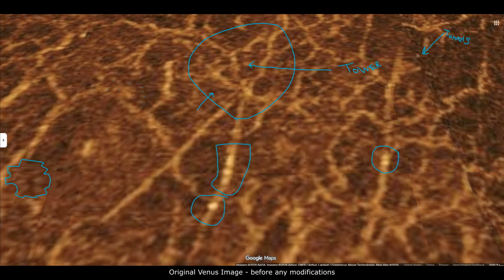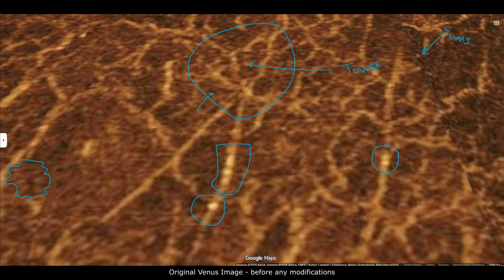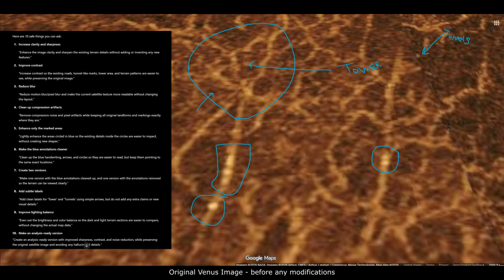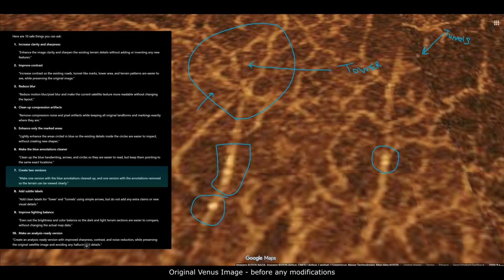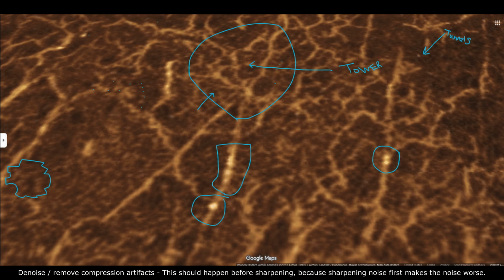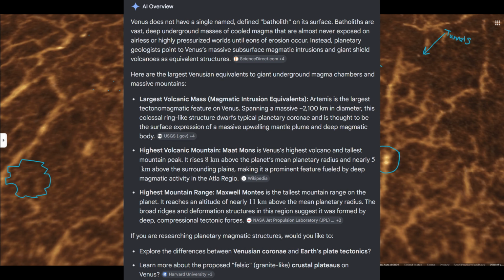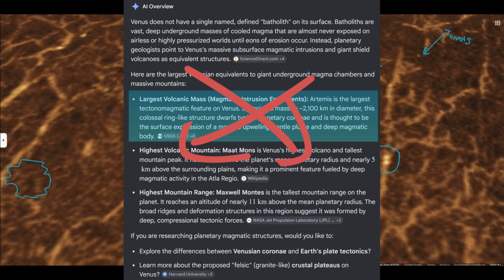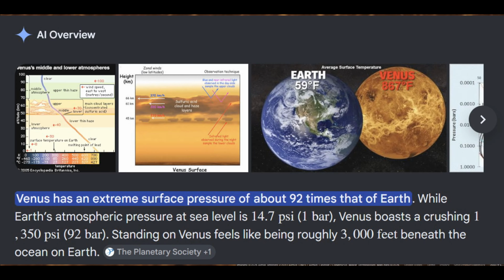Pixel Map Adventures — Ep 5:Part 1: Venus Cartography / Venera 14 (Dark Star)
Welcome to Pixel Map Adventures — Episode 5: Venus Cartography, Part 1.

In this episode, we explore the surface of Venus through old mission imagery, planetary maps, and the Soviet Venera 14 mission. The point is simple: we scroll, zoom, look around, and search for anything strange, interesting, mysterious, or worth digging into.

This episode is part space history, part map exploration, and part visual investigation. We look at Venus through the lens of cartography, old Soviet space missions, and modern AI tools that can help clean up, sharpen, denoise, and improve low-resolution planetary images so we can see the surface more clearly.

Along the way, we also test creative visuals, cinematic reconstructions, and a few stupid/funny short-video moments to keep the adventure from feeling like a dry textbook.

This is Part 1 because the full episode had to be split into shorter uploads.

Pixel Map Adventures is where exploration begins with a scroll. We move across the surface, find what stands out, and follow the mystery.

Episode: 5
Topic: Venus Cartography
Mission Focus: Venera 14
Part: 1